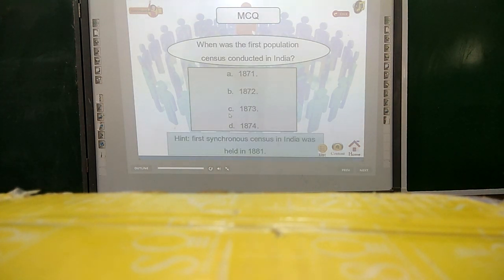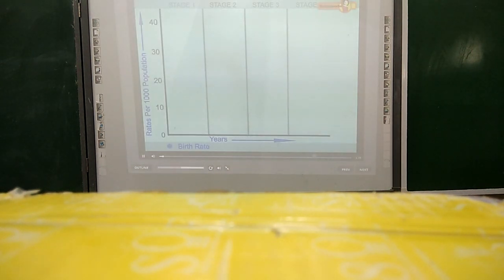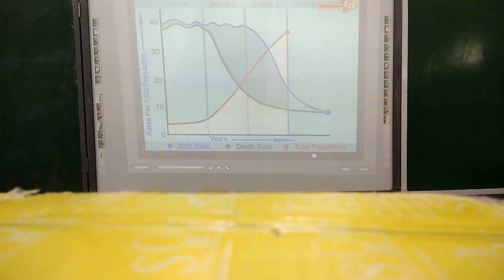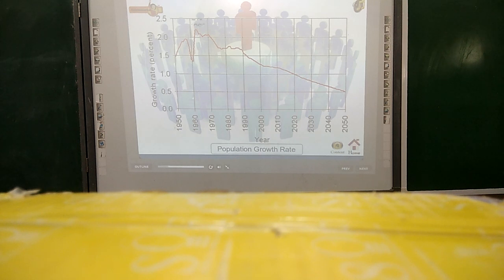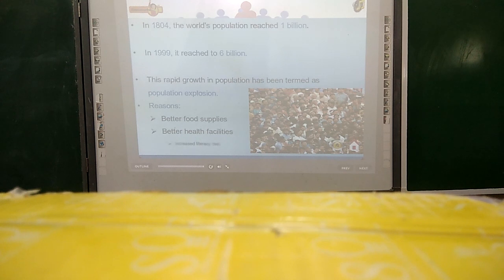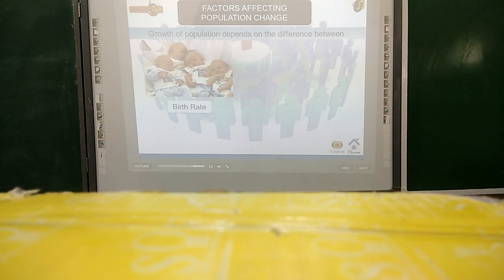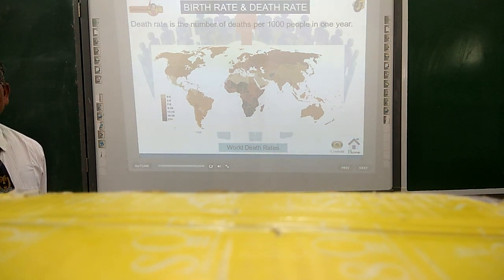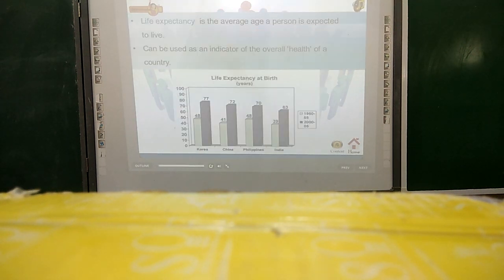29 August 2020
class 8.geography .human resource.